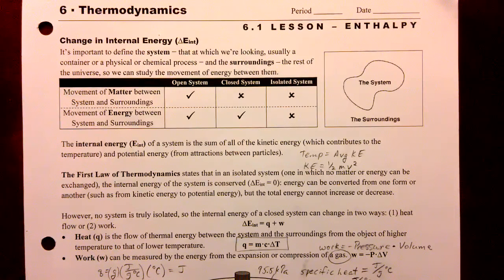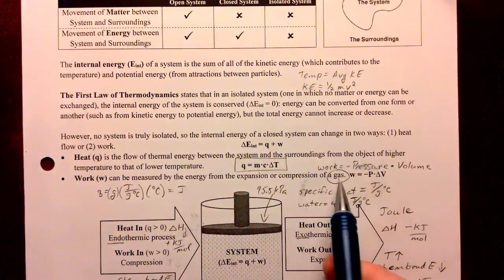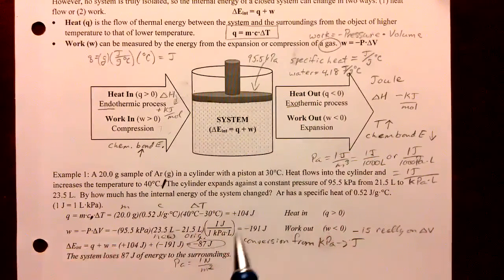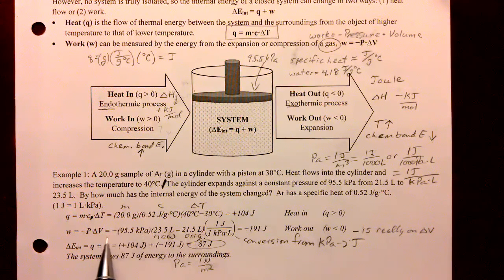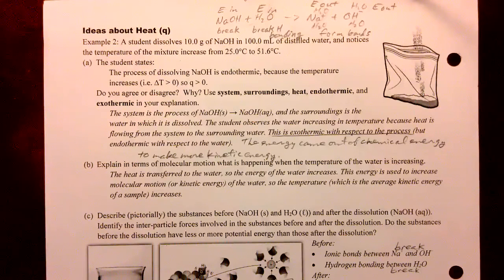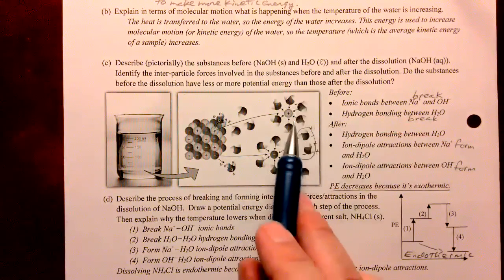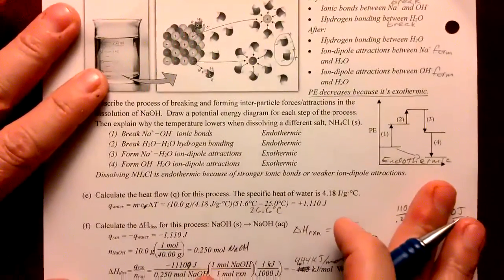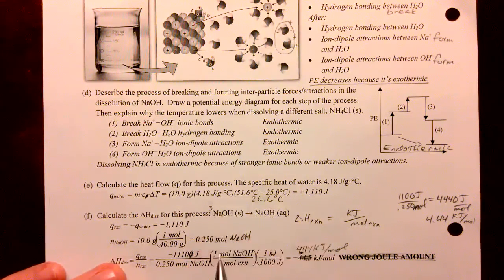6.1 Lesson part 1